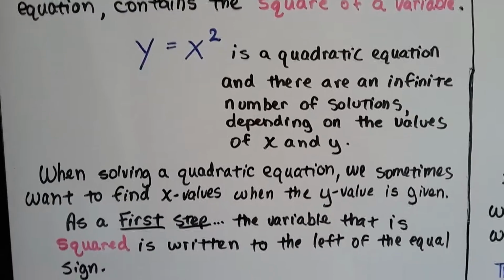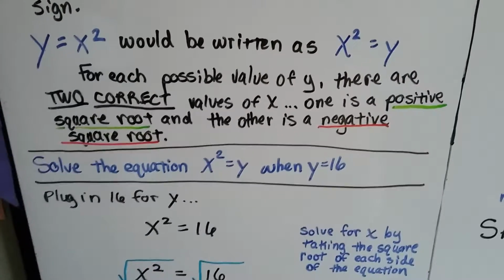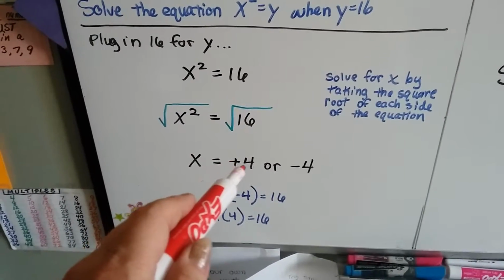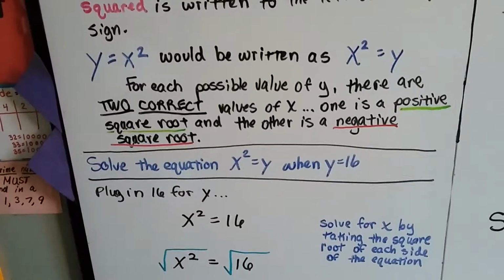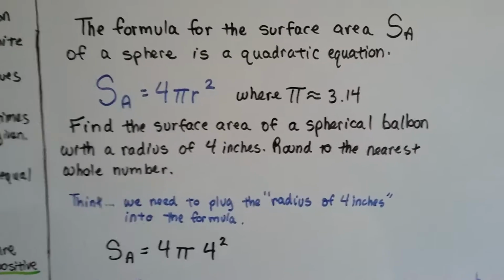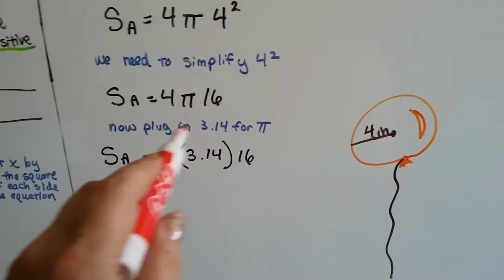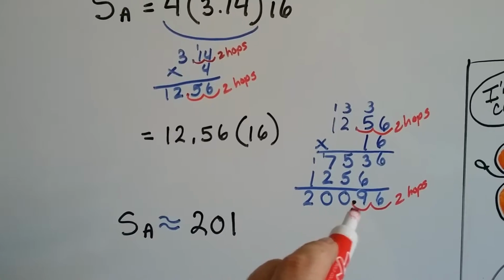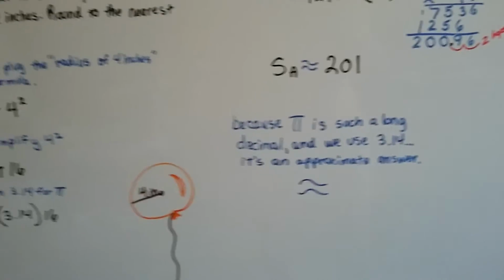Intro Algebra Word Problems 29a - Write, solve Quadratic equations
An explanation of how to write and solve word problem quadratic equations.